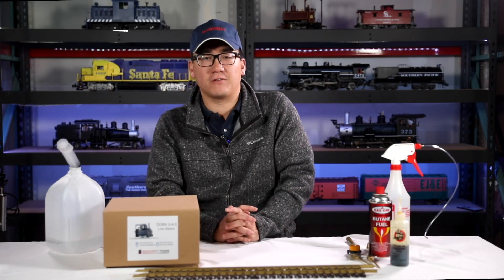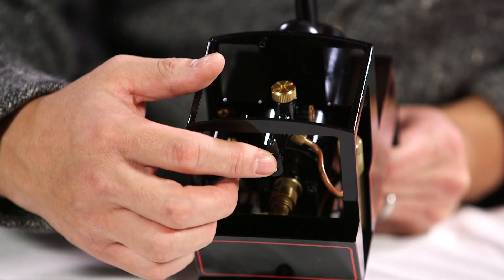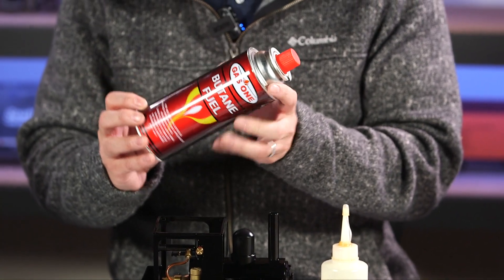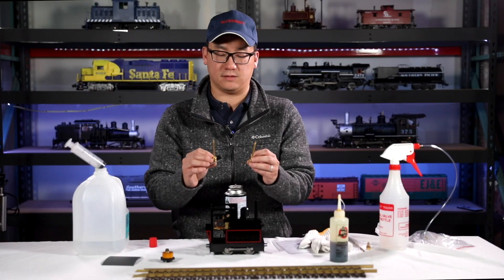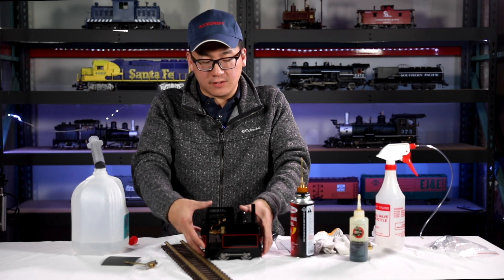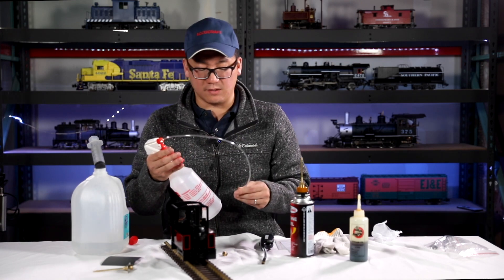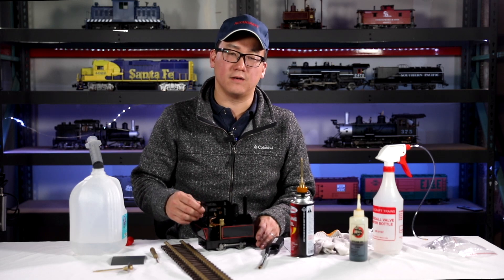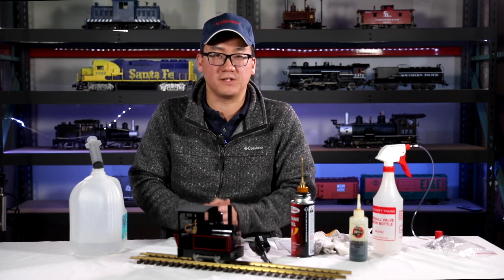Beginner’s guide to live steam butane-fired locomotives.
Watch Channing unbox a new Accucraft Dora 0-4-0 and go over the basics of live steam and how to use the necessary accessories.

Links to products shown:
Accucraft Dora 0-4-0, Live Steam